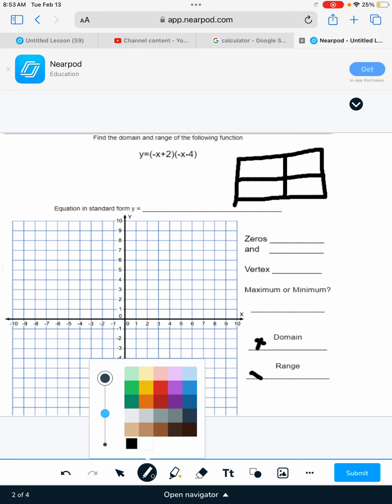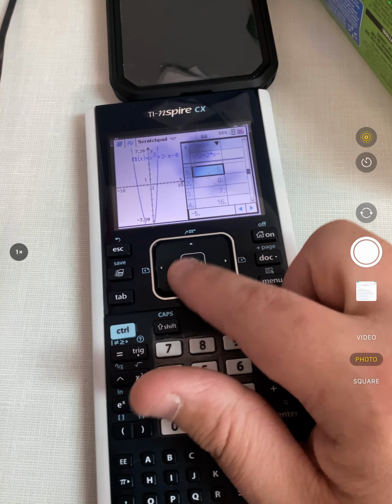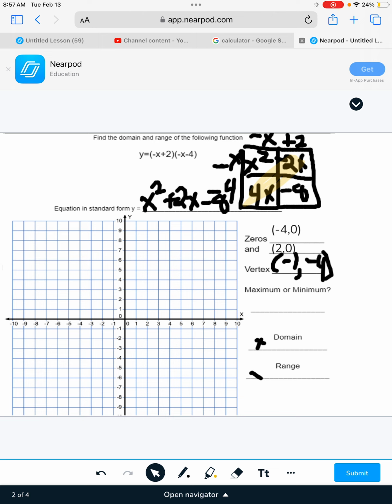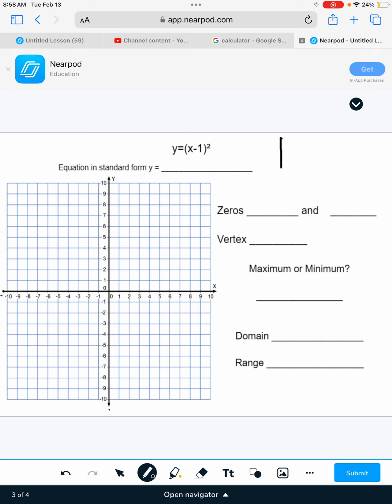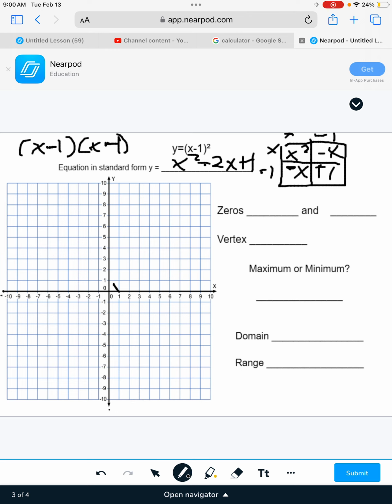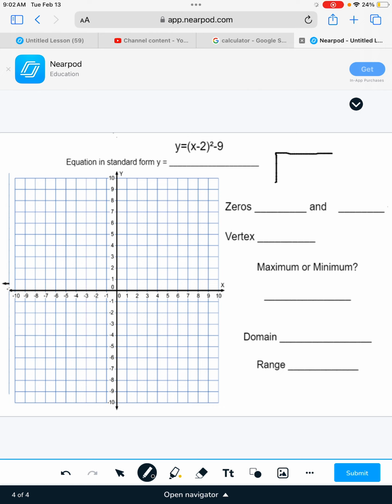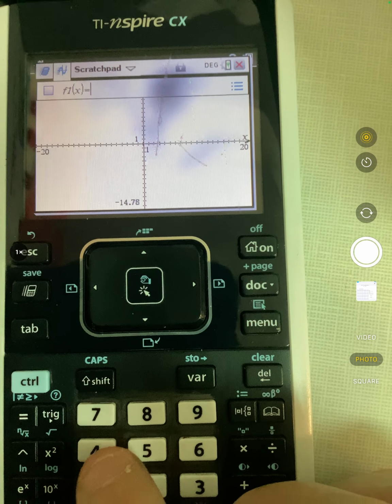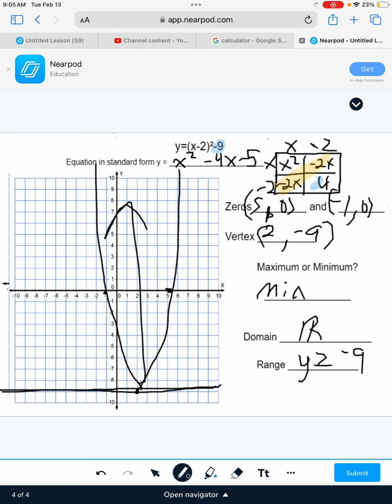Domain and Range Exponents 2